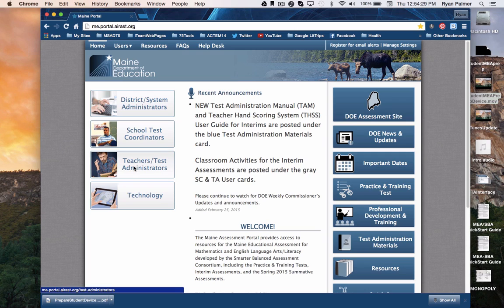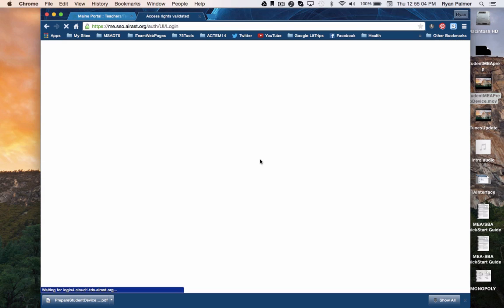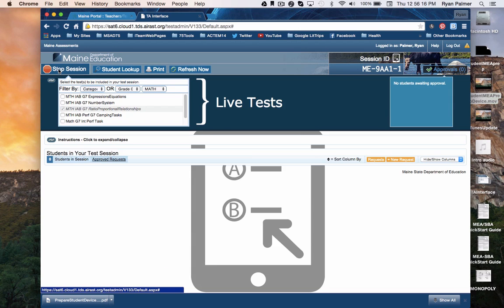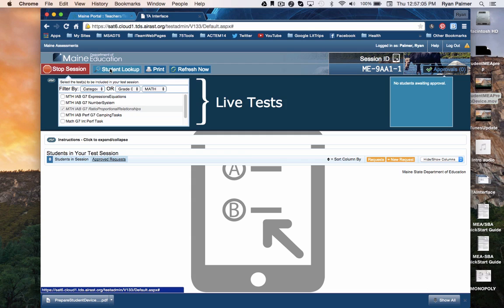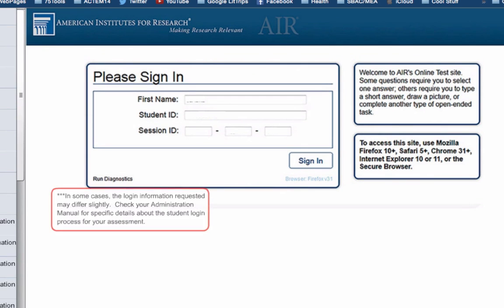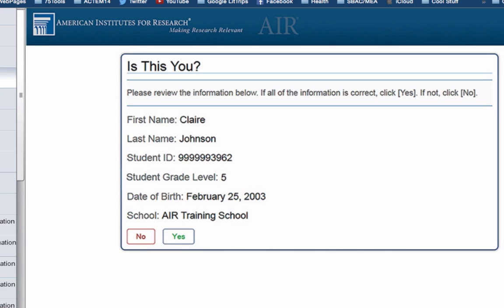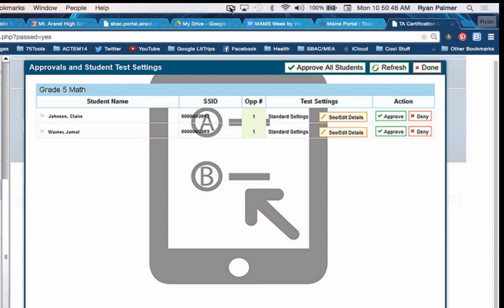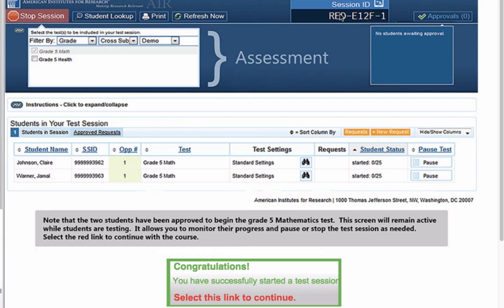TA Test Session QuickStart Guide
A Quick Start guide for starting a testing session for the MEA/SBAC assessments.